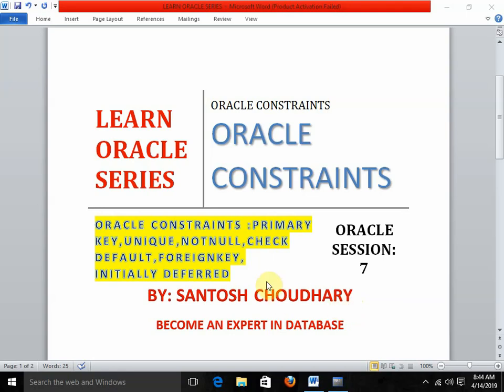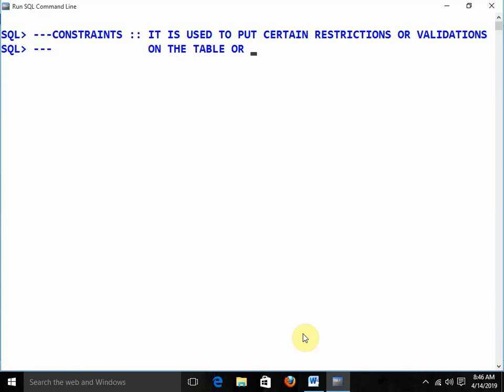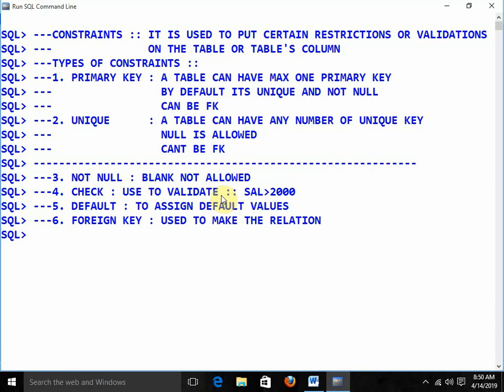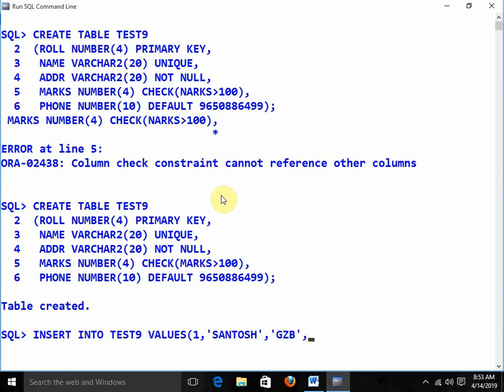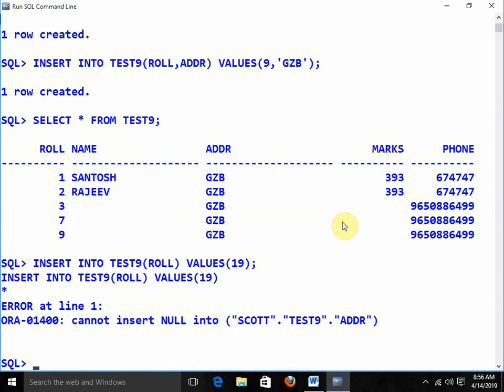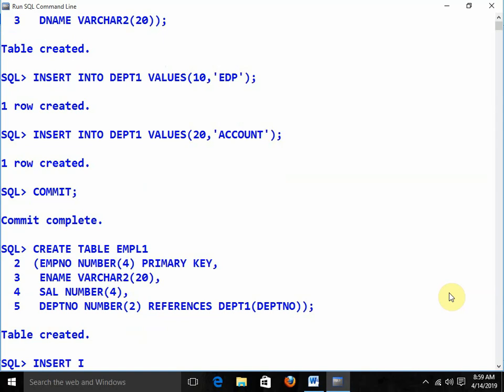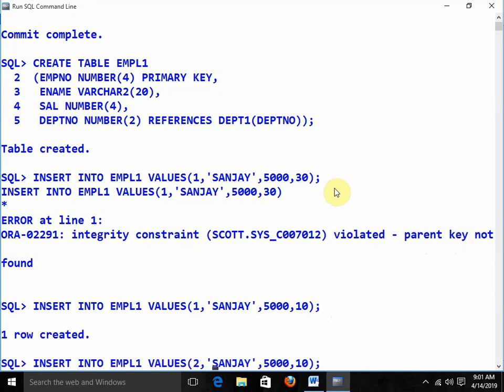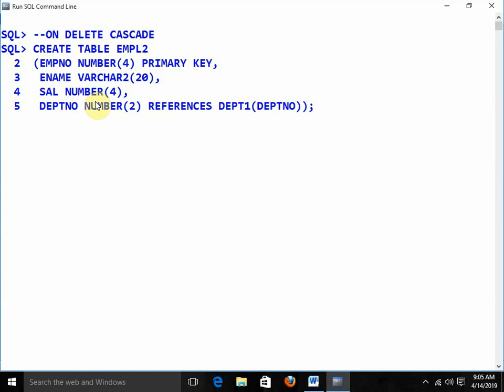Best Oracle 18C Tutorial Series For 2020 : Video 6: Oracle Constraint [New Videos]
This Is The 6th Video Of This Tutorial , Its Regarding Oracle Constraint
 It Contain -
-Primary key
-Unique
-Not Null
-Check
-Default

Enjoy ..Happy Learning ! Getting Started with Oracle Database